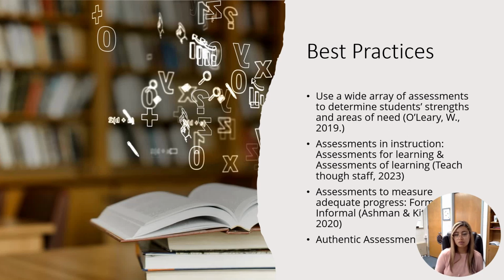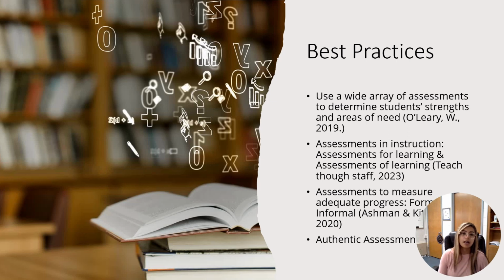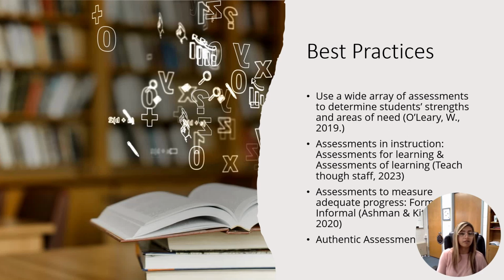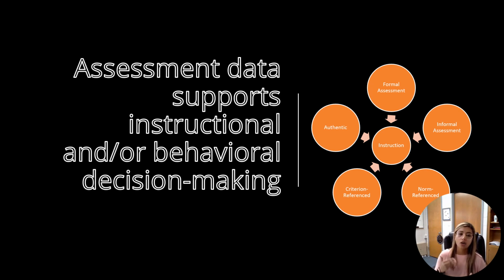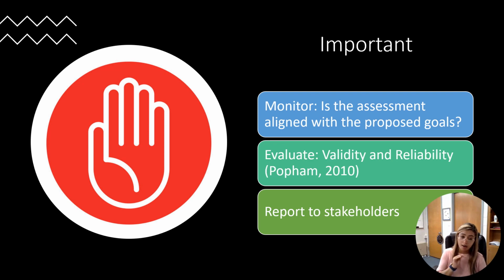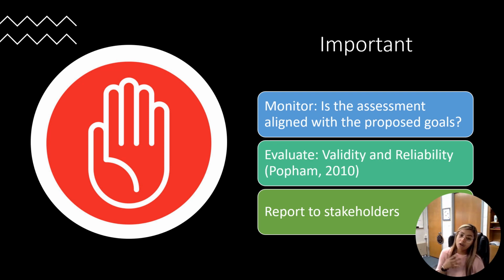Best Practices in Assessment Proposal Presentation